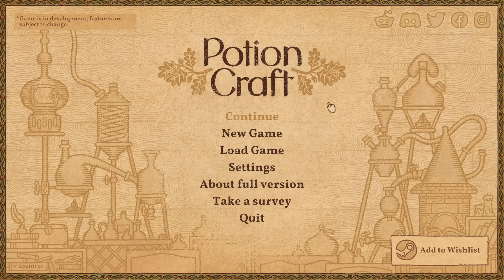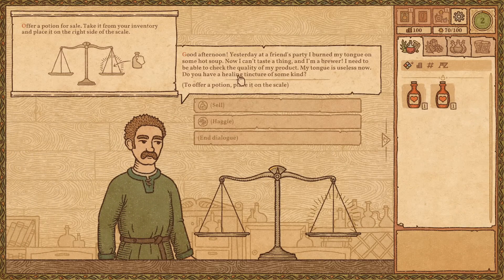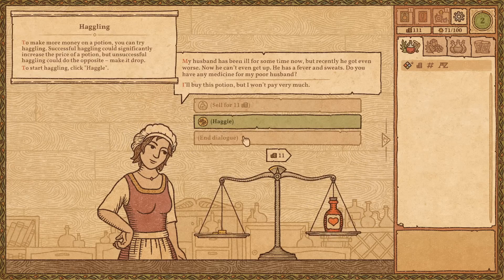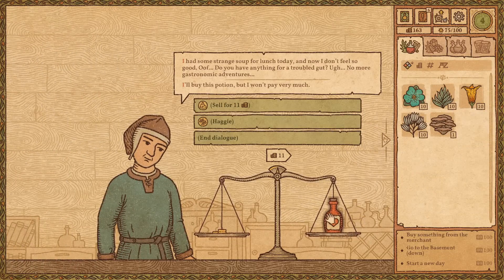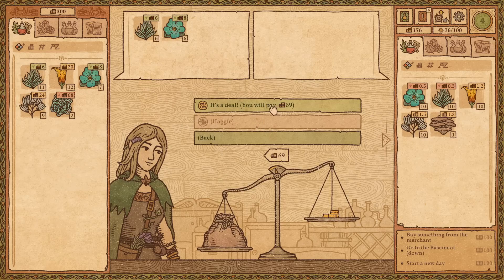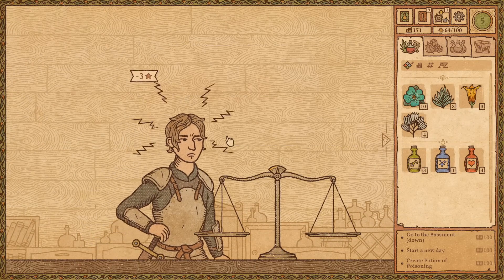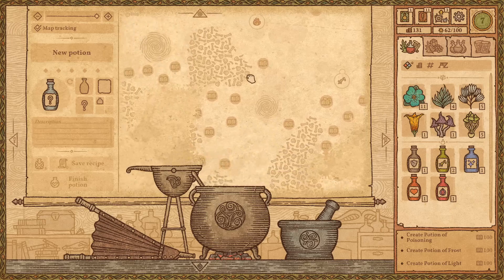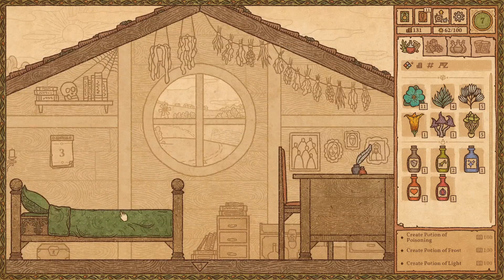Potion Craft - In Depth Medieval Alchemist RPG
Potion Craft Gameplay with Splat! Let's Play Potion Craft and check out a game where you'll invent, brew, and serve potions to customers and hopefully avoid turning anyone into a newt.